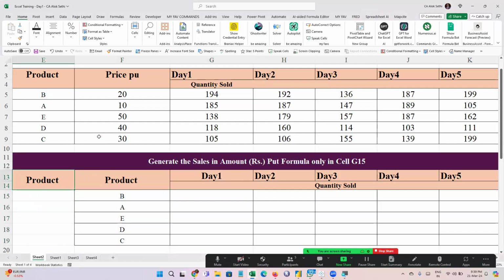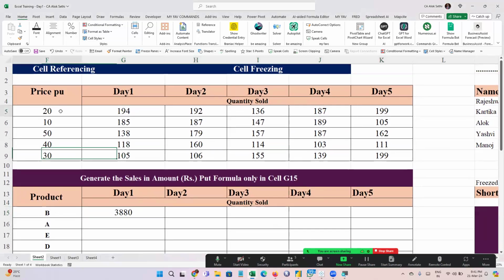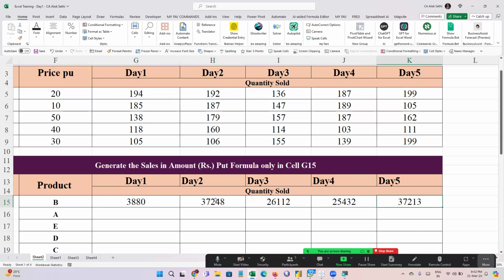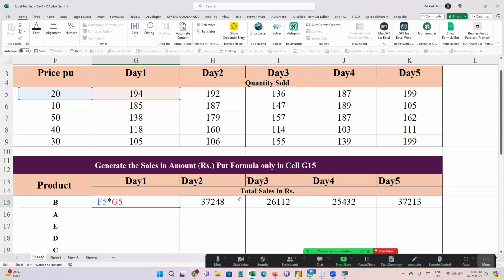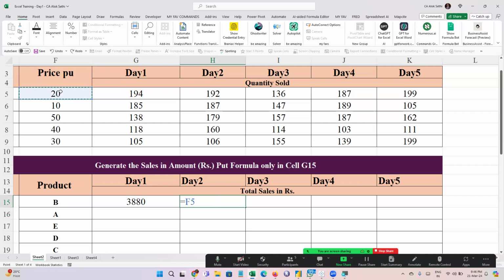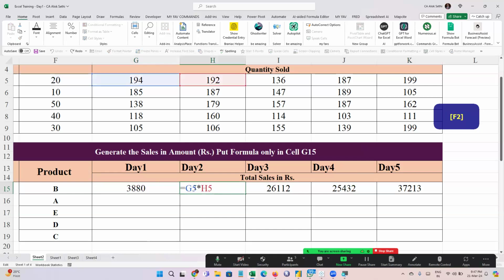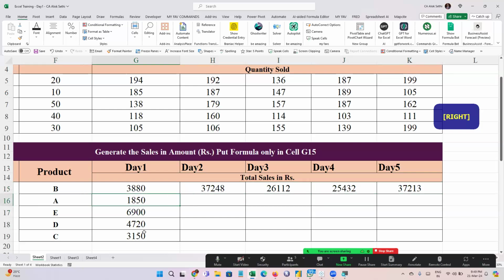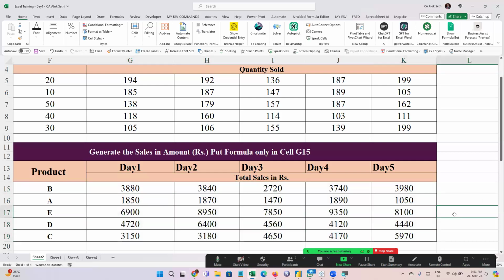Cell Referencing & Freezing in Excel || CA Alok A Sethi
"Mastering Cell Referencing & Freezing in Excel! 📝💻 Excel is more than just numbers - it's about efficiency and organization! Join us for a deep dive into cell referencing and freezing techniques that will streamline your spreadsheet workflow. Learn how to lock cells, rows, and columns to keep important data visible while you navigate through your worksheet. Perfect for Excel enthusiasts of all levels! ExcelTips SpreadsheetHacks Productivity DataManagement 🚀"

Start Learning @ ₹20/day..